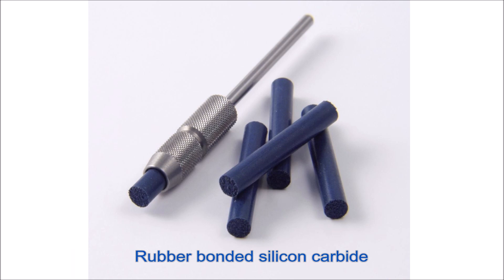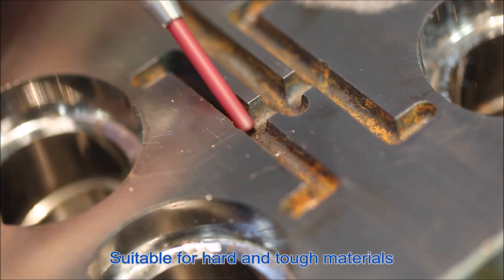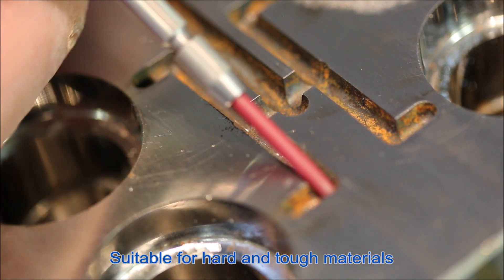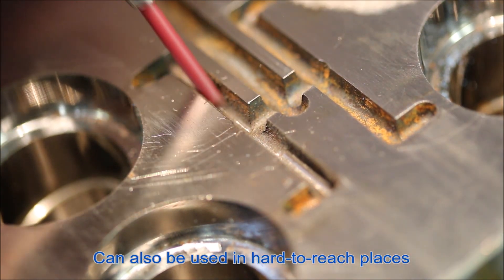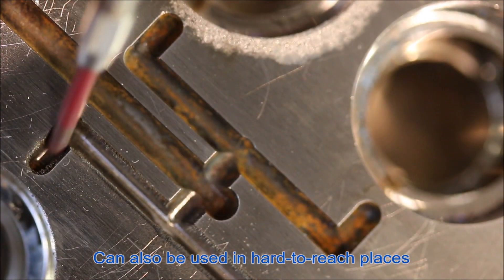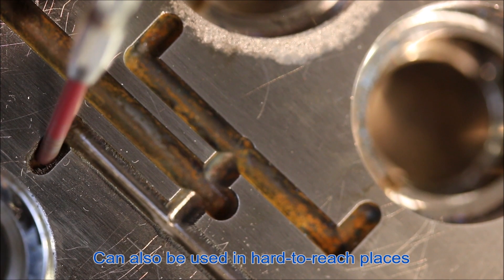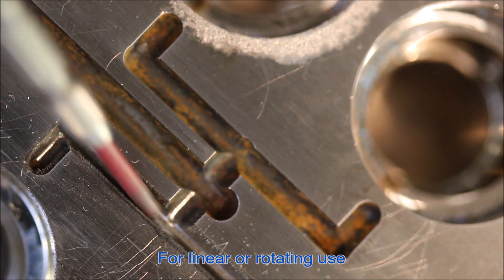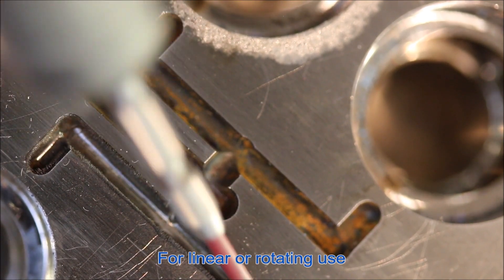FlexPol Polishing Points | Application Video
Here we present the "FlexPol" polishing points.
They are made of silicon carbide and, thanks to their flexibility, they are ideal for machining tough and hard materials.